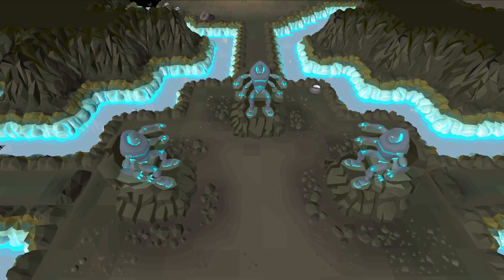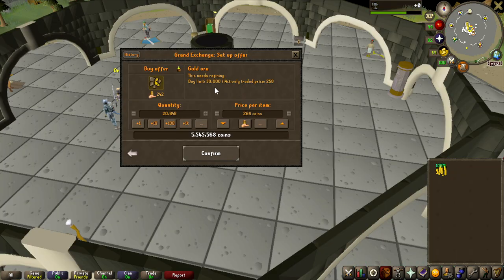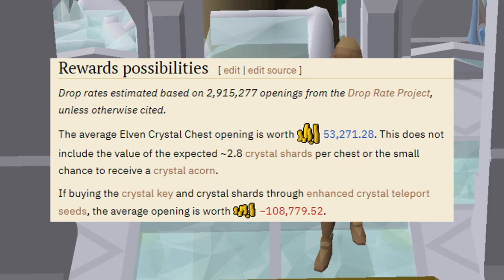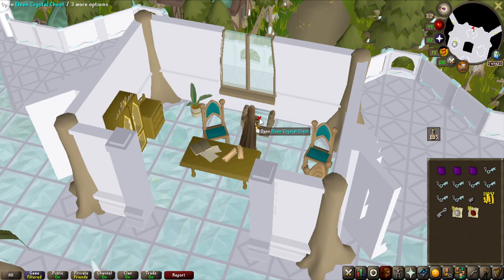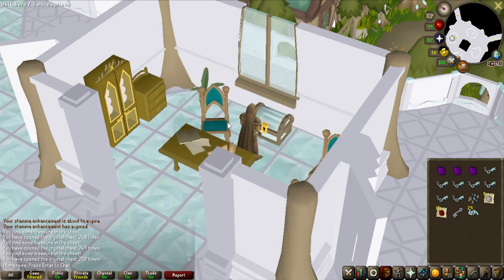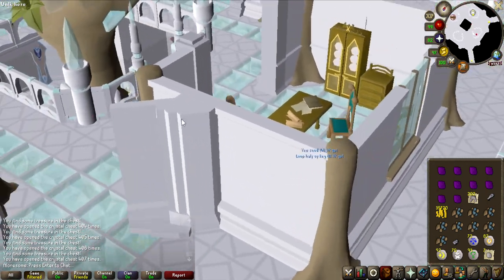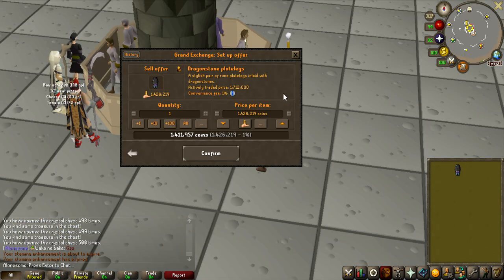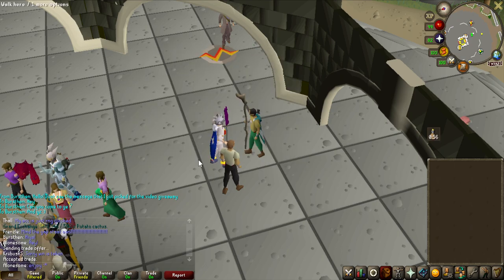The Most EXPENSIVE Chest To Open In OSRS - On Drop Rate #35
In this episode of on drop rate I open up to 500 enhanced crystal chests in priffdinas to hopefully recieve a dragonstone armor piece.

Other Music:
Various Legend of Zelda OST
Rayman OST
OSRS OST

0:00 - Intro
0:41 - Main content